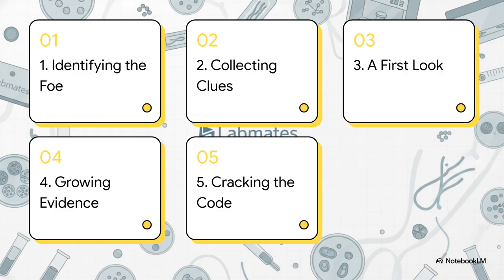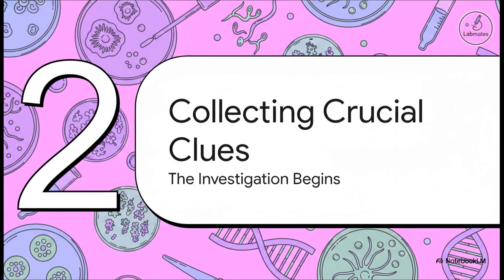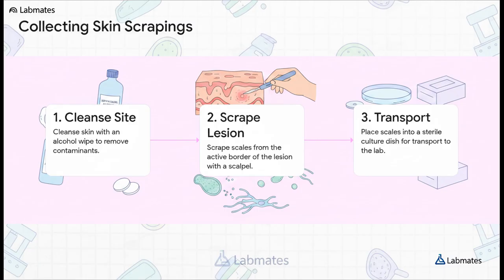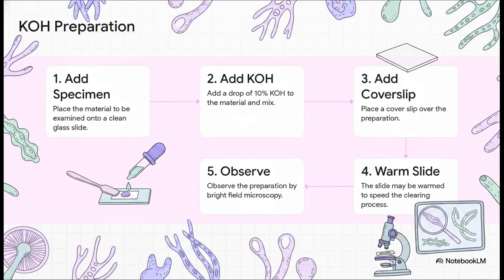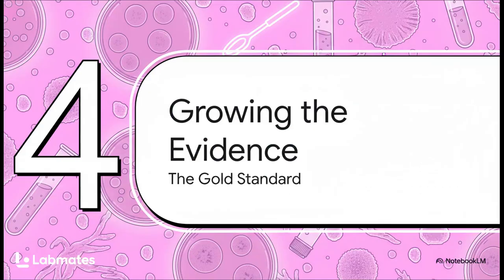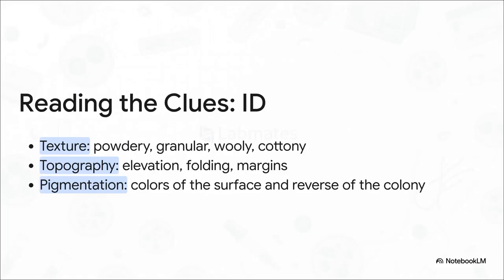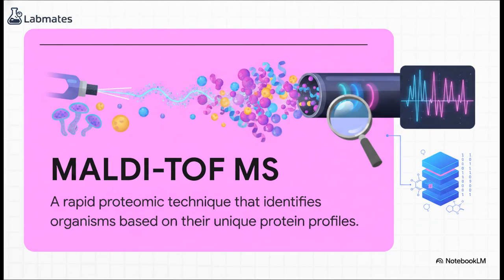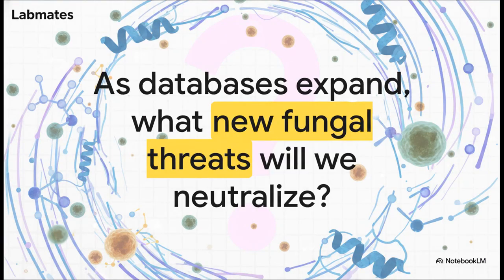Laboratory Diagnosis of Fungi: Isolation & Identification Made Easy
🔬 LAB DIAGNOSIS OF FUNGI | Isolation & Identification Made Easy | 100% Concept Clear!

In this lecture, you will learn the complete laboratory diagnosis of fungi including step-by-step isolation, identification, and key diagnostic techniques used in clinical microbiology.

This video is specially designed for BMLT, DMLT, MLT students, and competitive exam aspirants to make your concepts crystal clear and exam-ready.

📌 Topics Covered:
✔️ Sample collection & transport for fungal infections
✔️ Direct microscopy (KOH mount, LPCB stain, Gram stain)
✔️ Culture methods (SDA media, incubation conditions)
✔️ Colony morphology & fungal characteristics
✔️ Identification techniques (yeast & mould differentiation)
✔️ Important laboratory tests for fungi
✔️ Viva & exam-oriented questions

✅ Simplified explanation for quick understanding
✅ Important for practical exams & viva
✅ Covers most frequently asked questions
✅ Helps in building strong microbiology concepts

📚 Best for:

BMLT / DMLT Students
Medical Laboratory Professionals
Paramedical Students
Preparation for lab technician & scientific officer exams